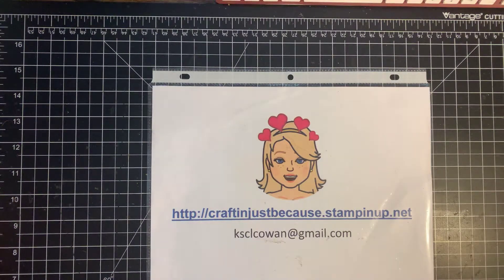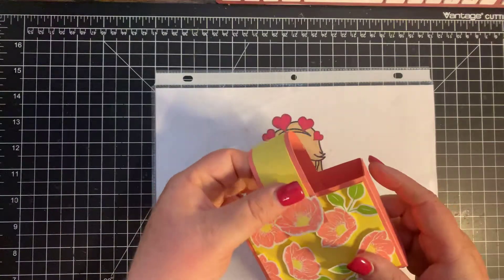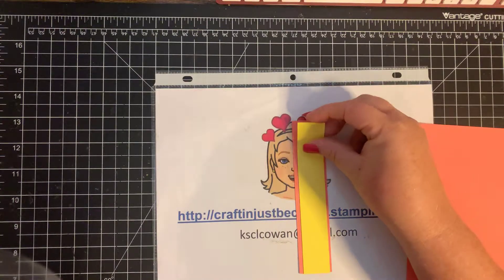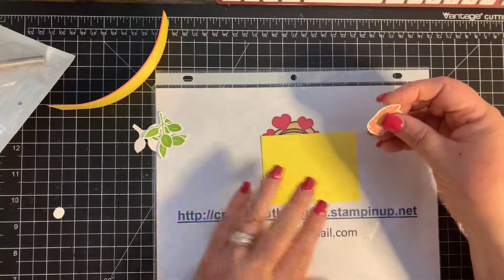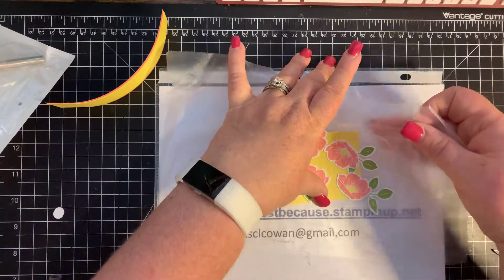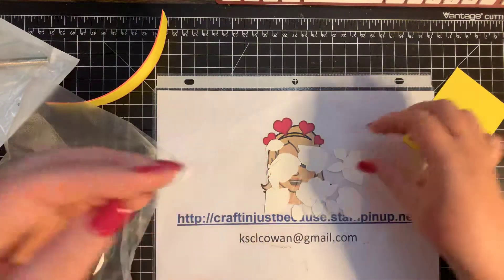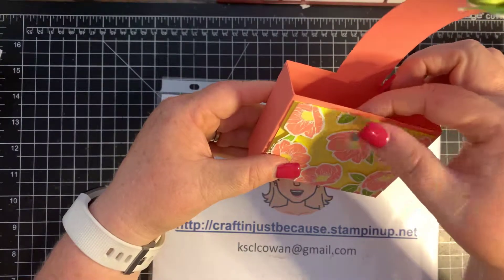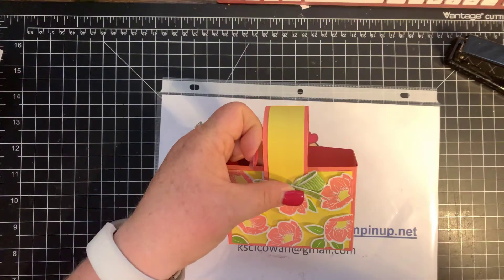Floral Essence Bundle - Floating Frame Bag - Craftin’ Just Because w/ Chris Cowan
Inspired by Pootles